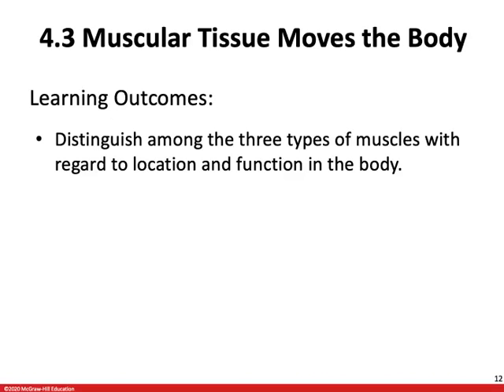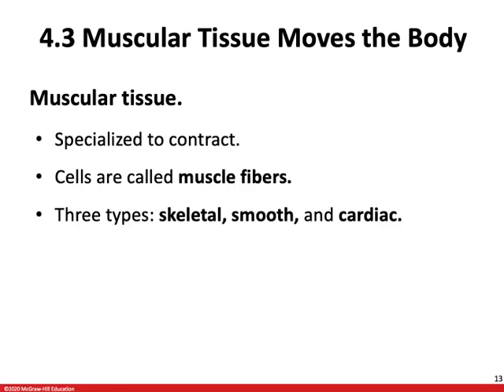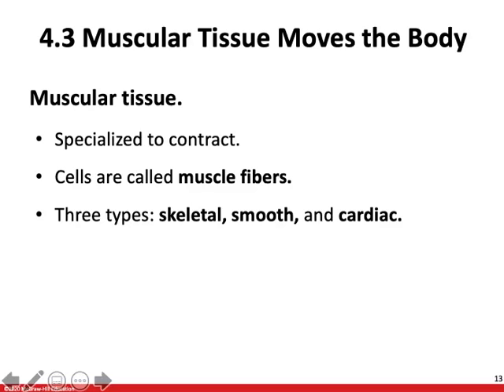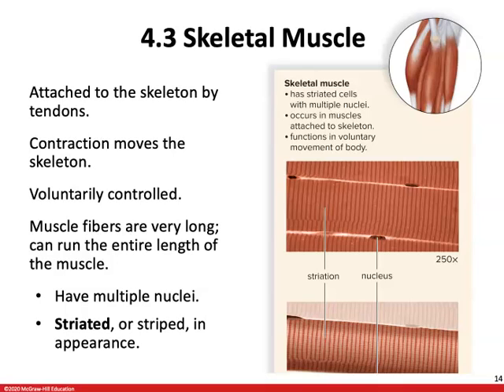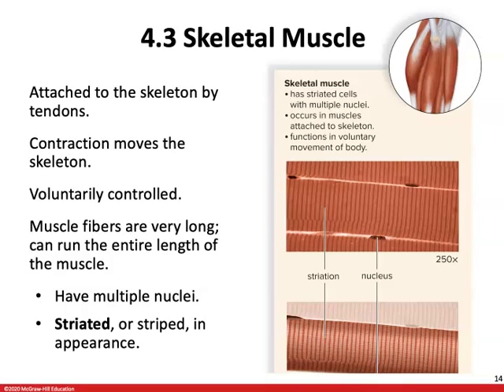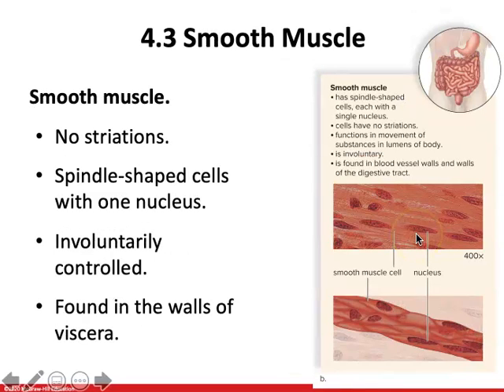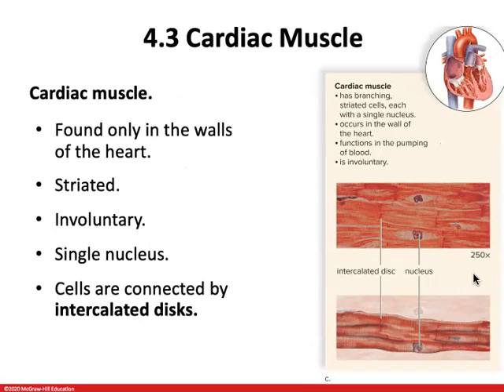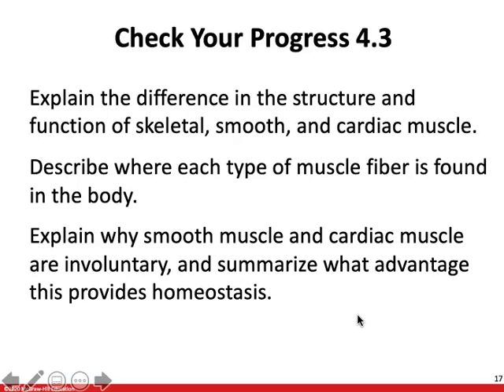4.3 Muscular Tissue Moves the Body